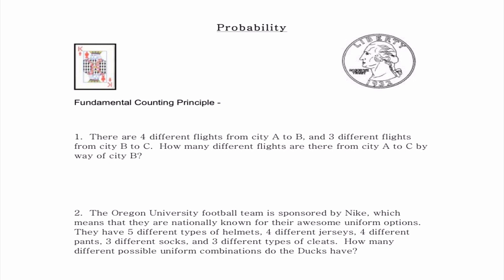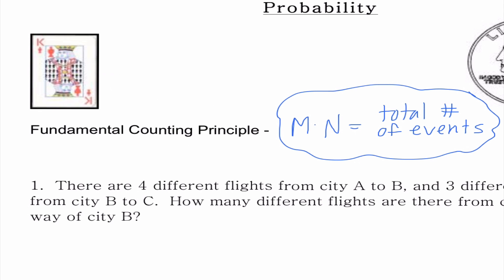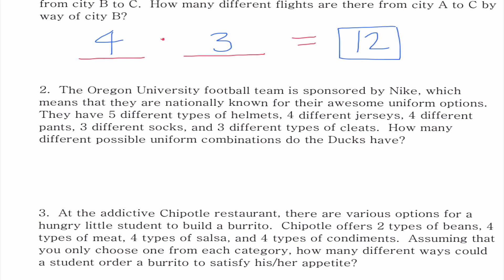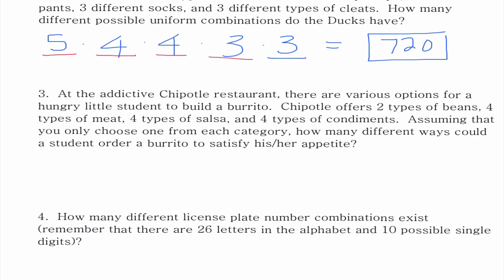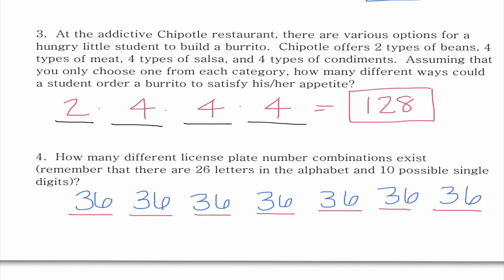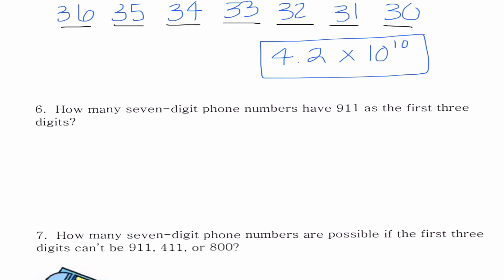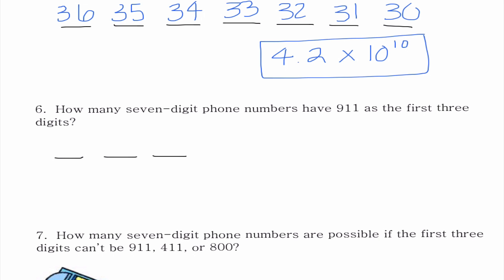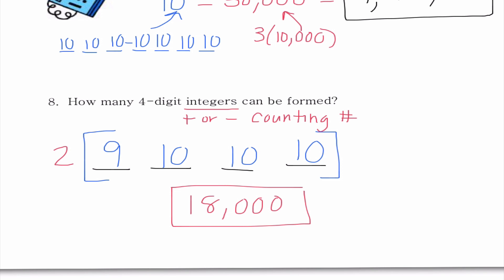PC L#48 8.5 Fundamental Counting Principle